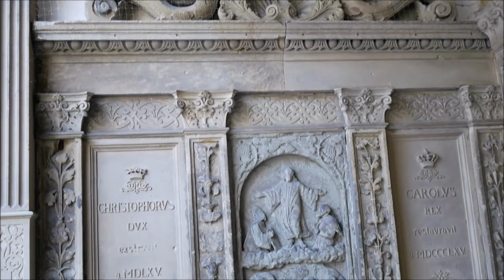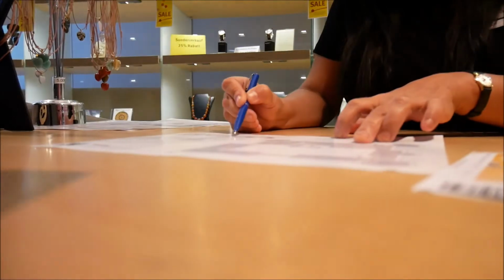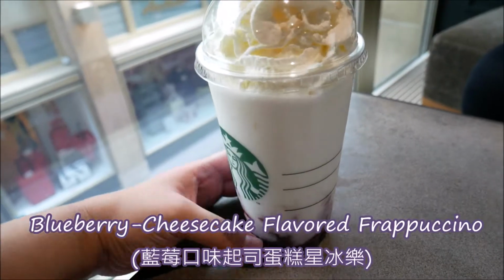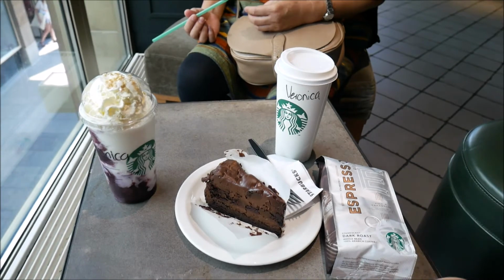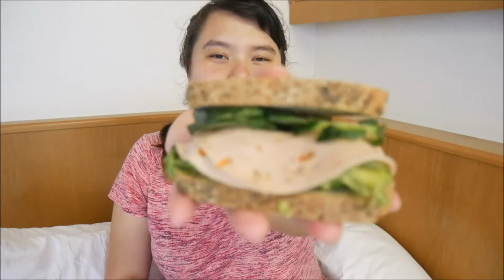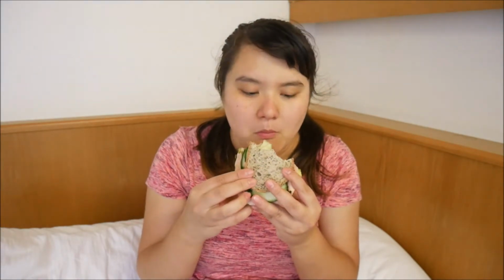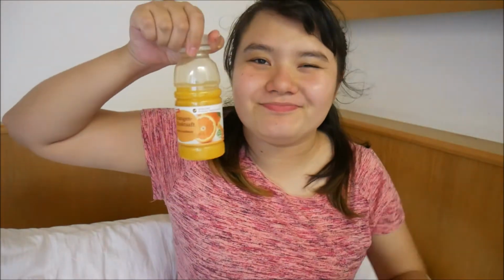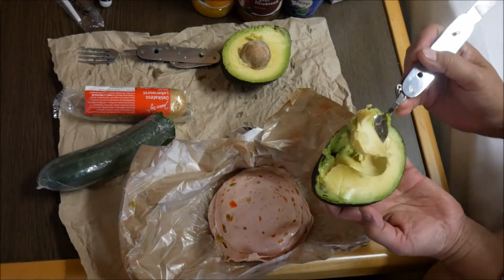[Europe Trip Day3 #2] 🇩🇪Stuttgart Museum, Starbucks, German Sausage, Homemade Dinner｜Foodexpertchi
Heyy, guys! Welcome (back) to my channel!

The third of our trip in Europe was our first full day in Stuttgart, so we had to make the most of it. Besides some other places, we also visited the FREE and informative Landesmuseum Württemberg (Württemberg State Museum; 司徒加特歷史博物館). Then, we went to a German Starbucks for the first time, and we tasted the Blueberry Cheesecake Frappuccino (藍莓起司蛋糕星冰樂) and some other goodies. We ended our day with a cooking-free “homemade dinner” in our hotel room. What an abundant day, right? :)

Join us quick!

★ Write to me here
Foodexpertchi P.O. 74
Xindian Gonglun,
New Taipei City,
23199 Taiwan (R.O.C.)